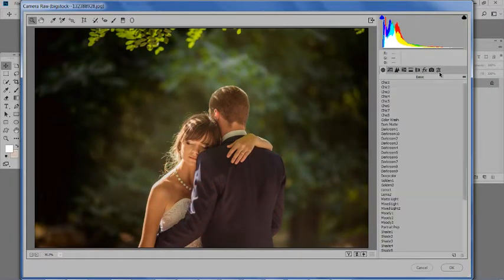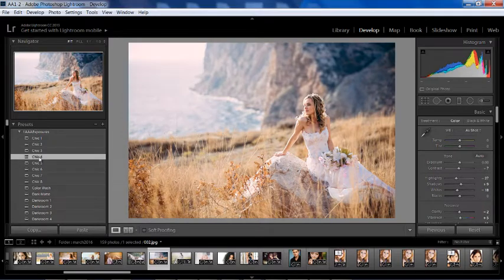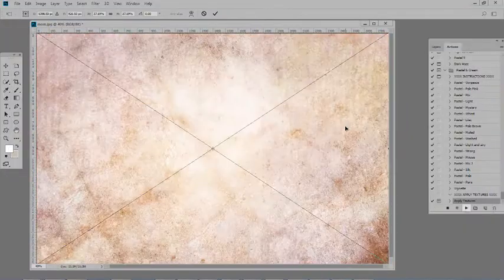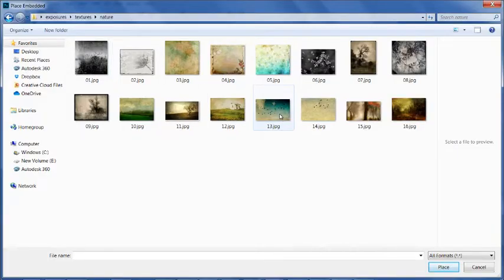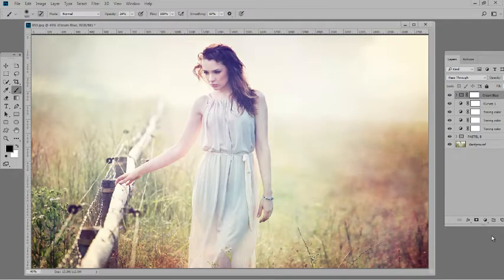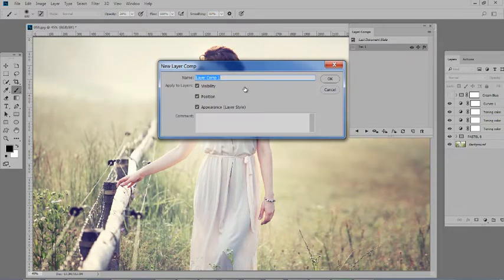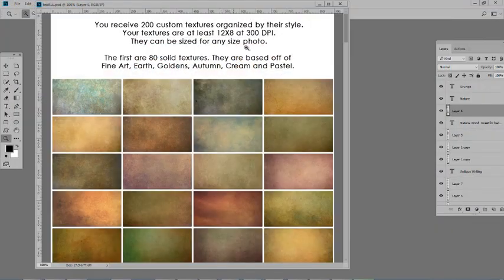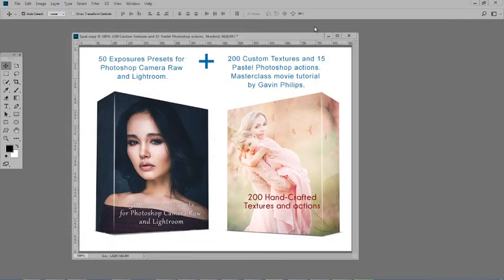Exposure: Short Demo Movie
50 Presets for Photoshop Camera Raw & Lightroom, 200 Custom Textures + 15 Photoshop Actions